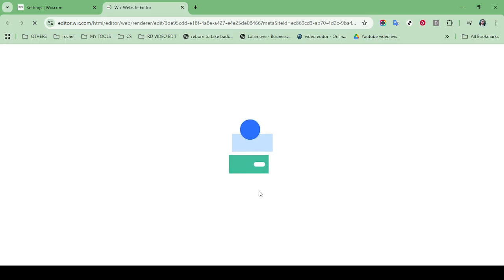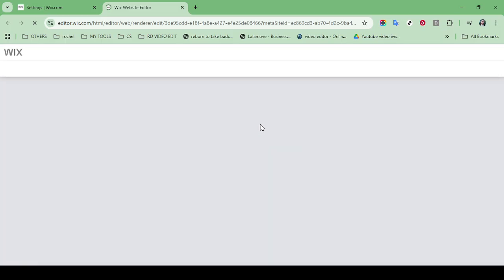How to Upload Canva Template to Wix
Want to use your Canva designs on your Wix website? In this tutorial, I’ll show you how to upload Canva template to Wix step by step, so you can create beautiful pages, banners, or graphics with ease!

In this video, you’ll learn:
✅ How to export your Canva template correctly
✅ Upload Canva designs to your Wix website
✅ Adjust images, banners, or graphics to fit your layout
✅ Tips to maintain high-quality visuals and design consistency

Whether you’re building a business website, blog, or portfolio, uploading Canva templates lets you create stunning, professional-looking Wix pages in minutes. By the end of this tutorial, your Wix site will feature your Canva designs perfectly!